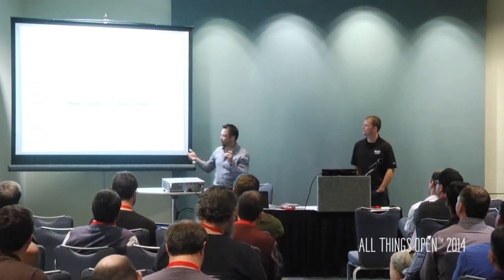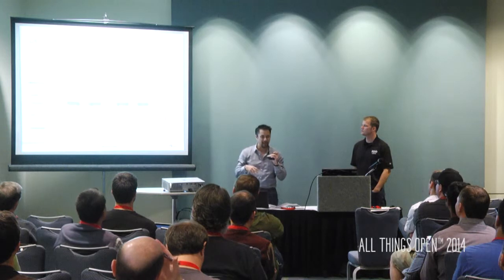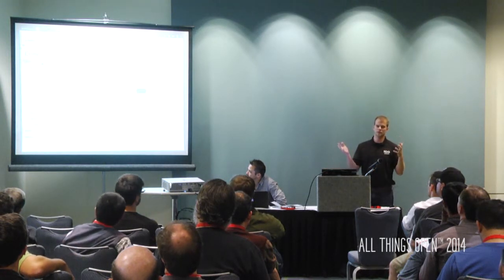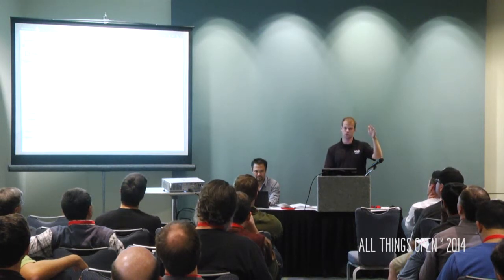All Things Open 2014 | Burr Sutter | OpenStack + OpenShift ^ xPaaS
Burr Sutter
Product Management Director with Red Hat
Cloud/OpenStack
OpenStack + OpenShift ^ xPaaS